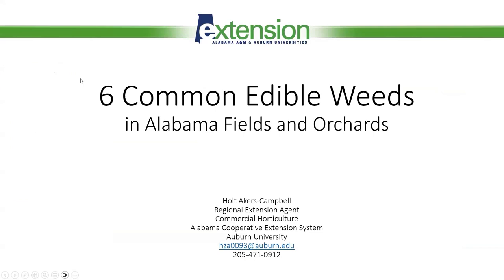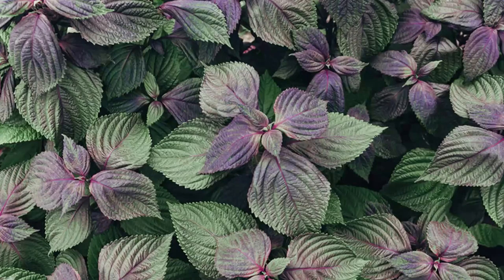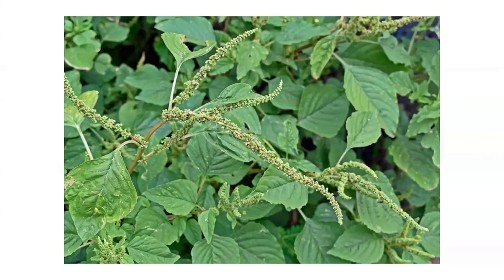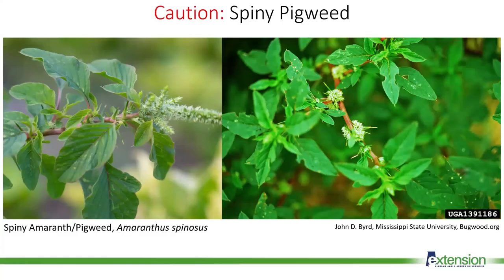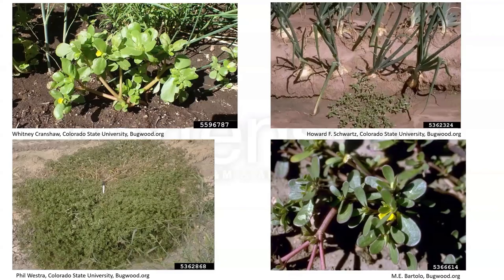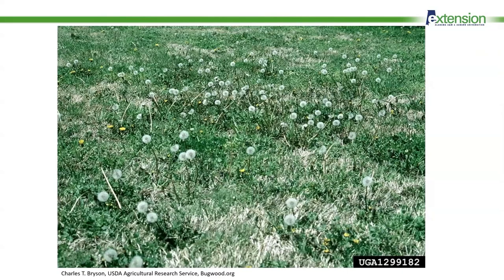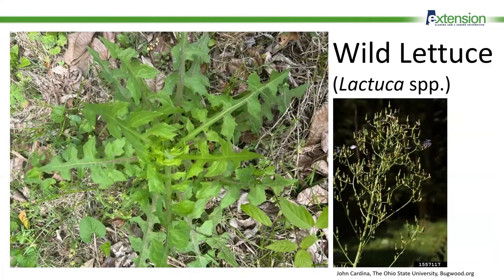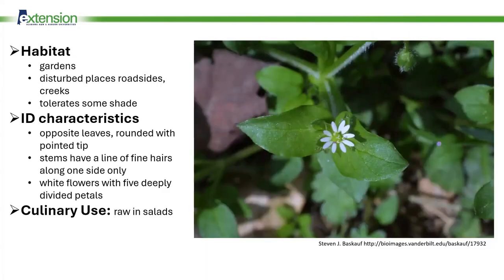Six Common Edible Weeds in Alabama Fields and Orchards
Here's a webinar describing six of the most common edible weeds encountered by Alabama farmers, all of which have significant culinary cultures.